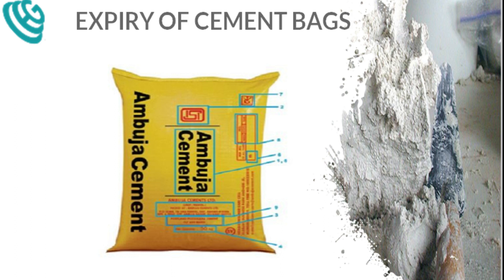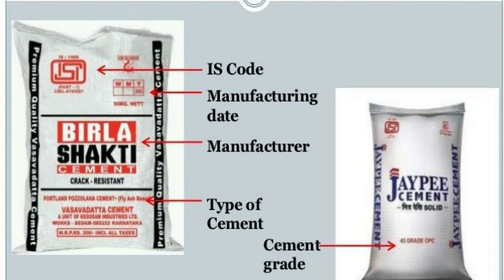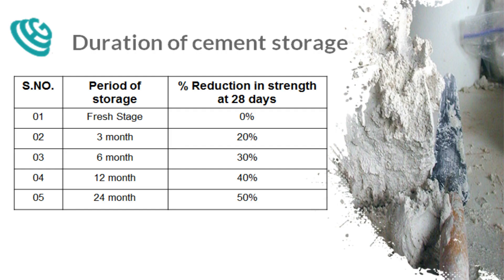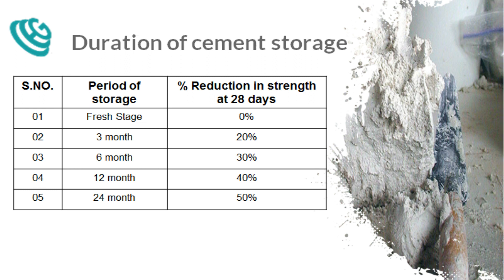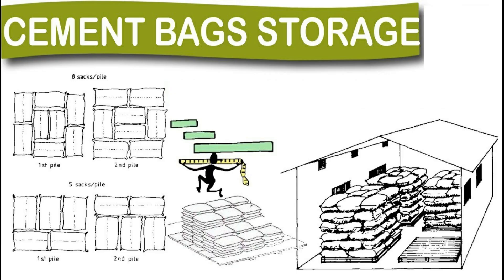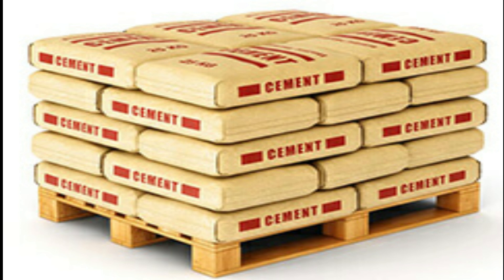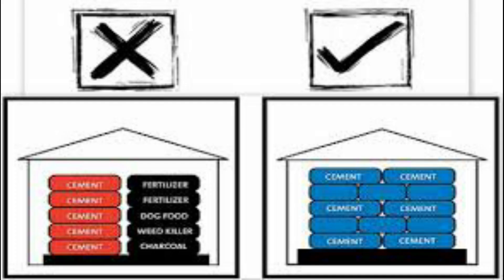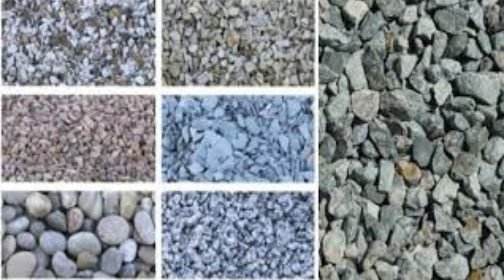Expiry of Cement Bag | How to Store Cement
This video about  expiry period of cement, its a general topic every civil engineer should know about it & how to store cement in proper way.